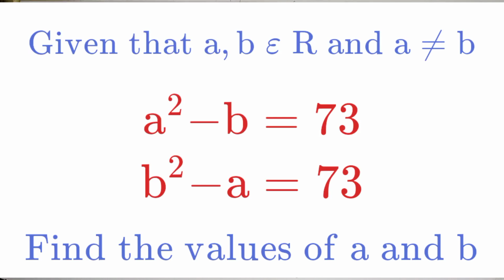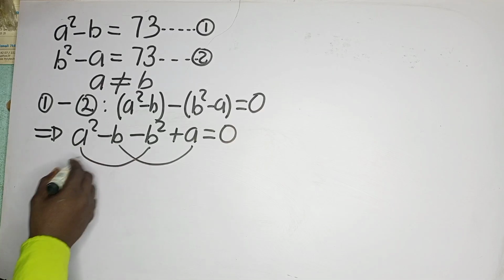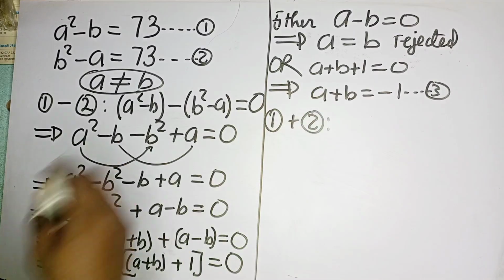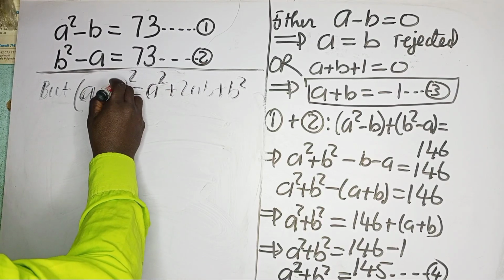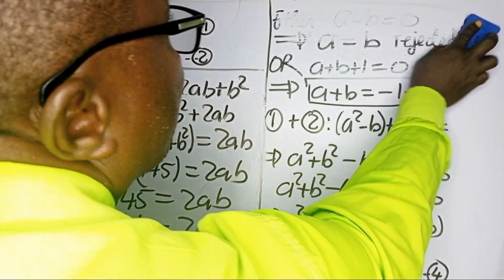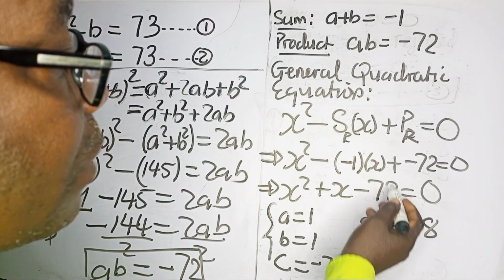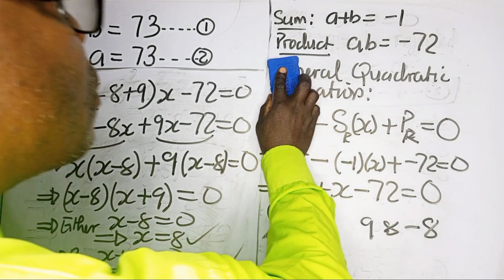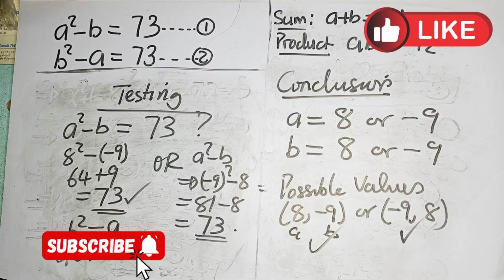Math Olympiad Question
We apply our knowledge of the relationship between the roots of a Quadratic Equation and its coefficients to find the values of a and b. We get the value of a+b (sum of Roots) and the value of ab(product of Roots). After getting these values, we then pluck them in the general expression of the Quadratic Equation to obtain the Quadratic. This Quadratic Equation is then solved to get its roots which gives the values of a and b. @EndzeMathsSolutions-mp1wn